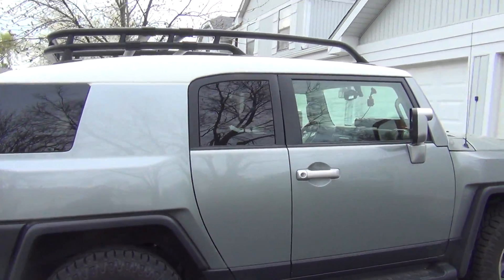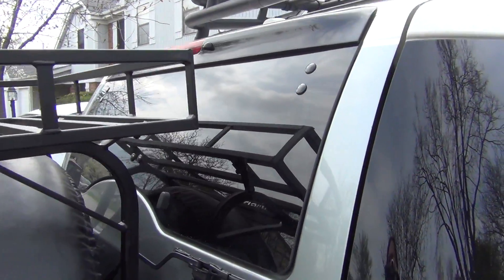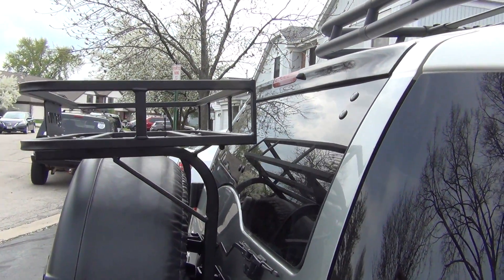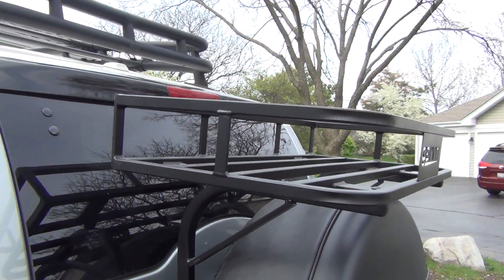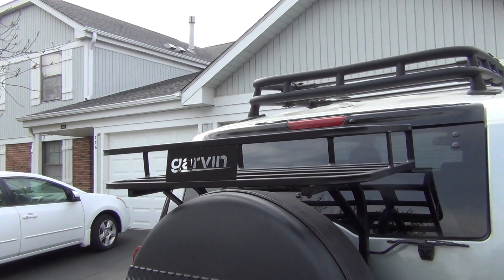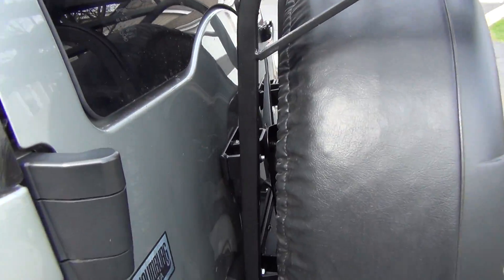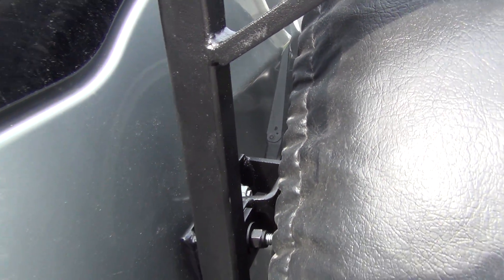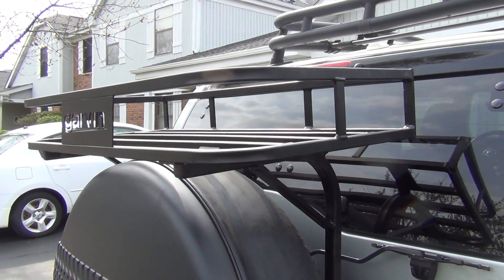Garvin Trail Rack - FJ Cruiser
Great rack for above spare tire on FJ Cruiser!  Garvin makes lots of great products!